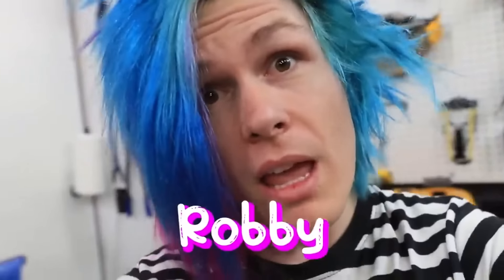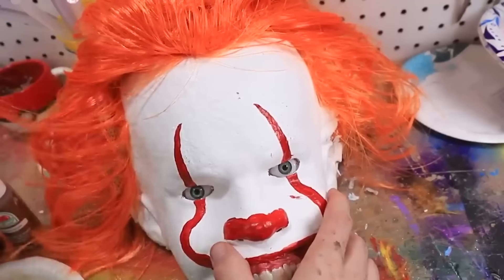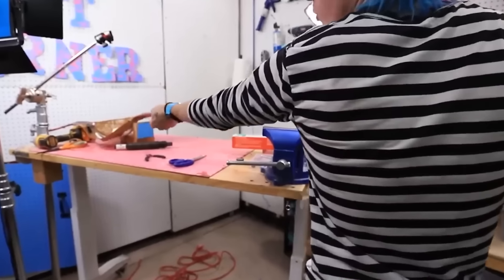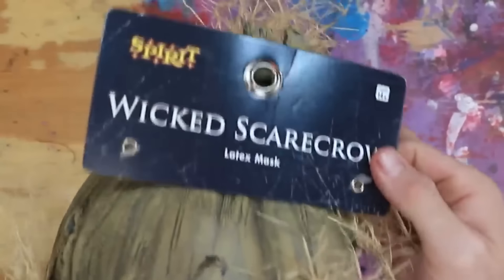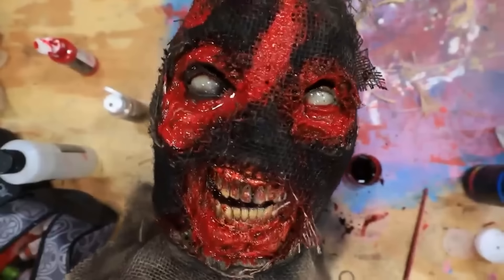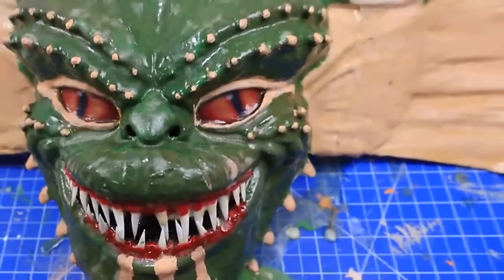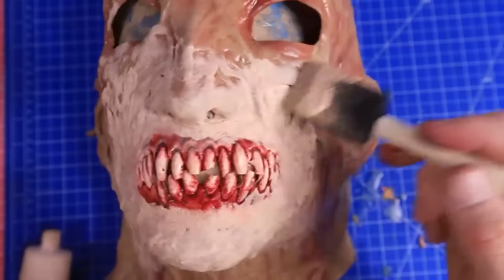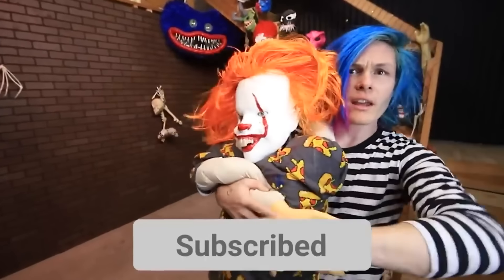repainting cheap spirit halloween mask compilation #2